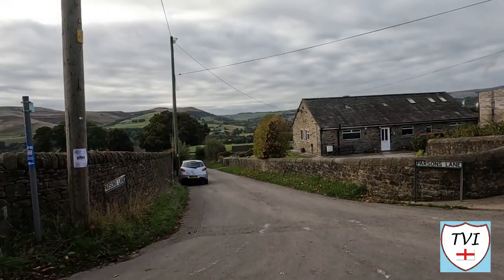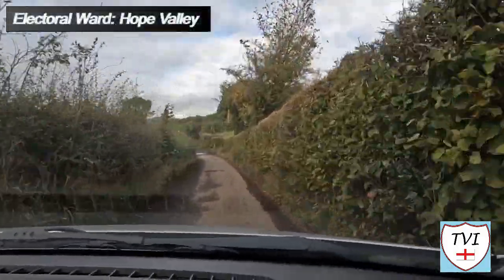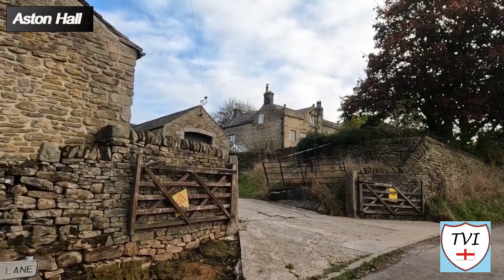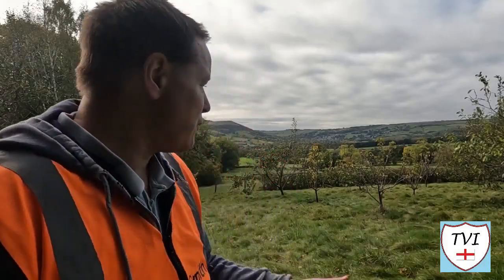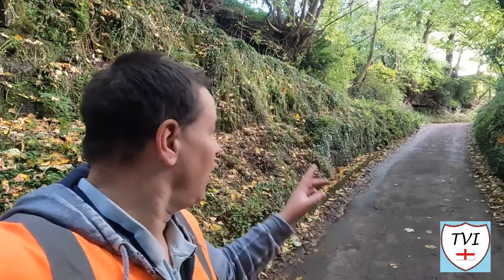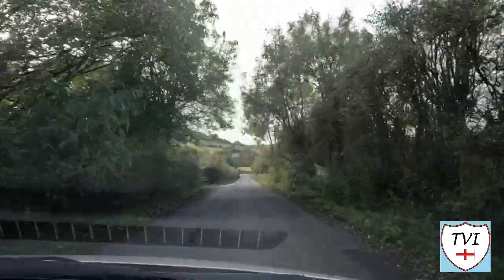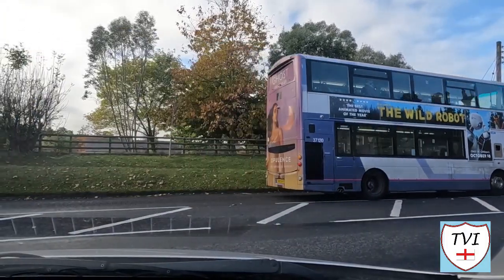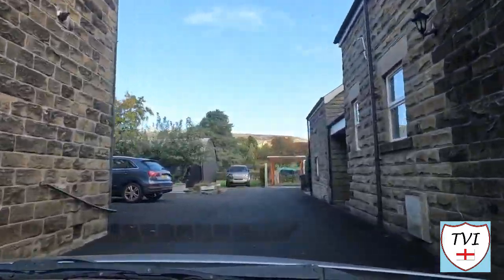ASTON: High Peak Parish #3 of 22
HIGH PEAK PARISH #3 OF 22: ASTON